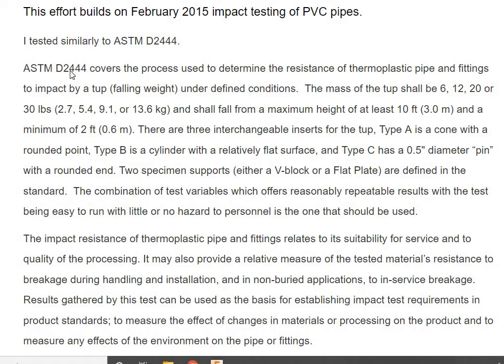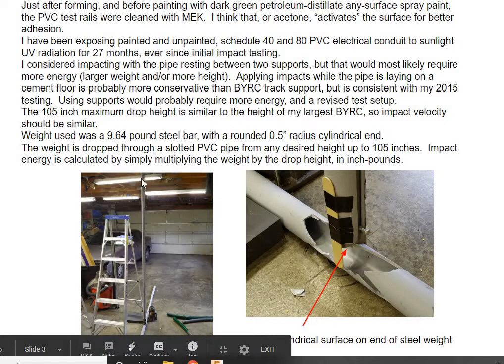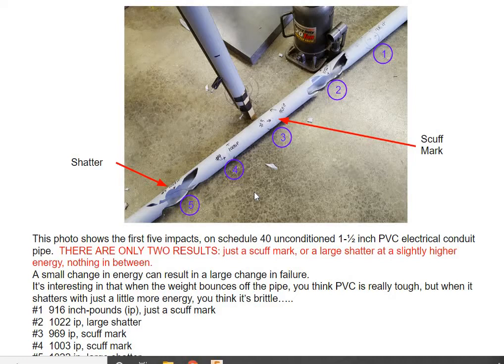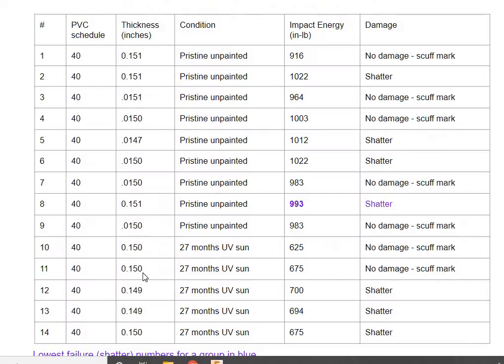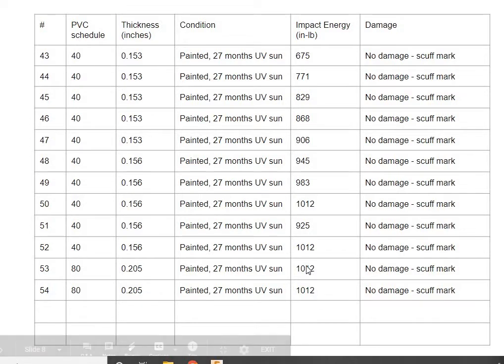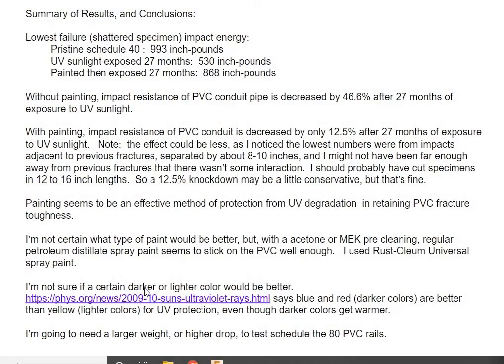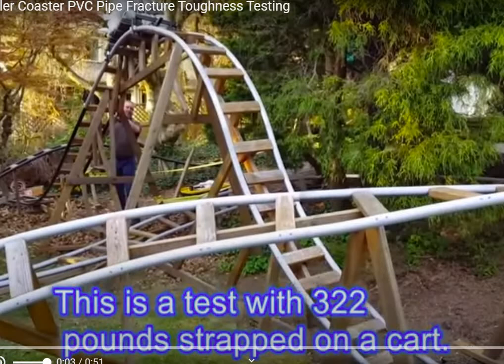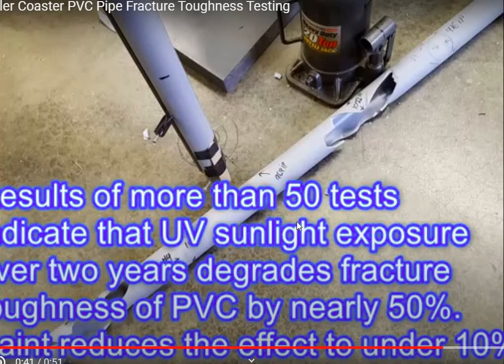PVC Fracture Toughness Testing for BYRCs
In 2017, I conducted drop impact tests on pristine PVC pipe, painted PVC exposed to 27 months of sun, and unpainted PVC exposed to 27 months of sun.  Results indicate a large improvement in PVC fracture toughness when PVC pipes are painted.
I made (and corrected) one big mistake in the video, I did not cut the specimens into short lengths for test, I impacted long lengths of formed pipe.